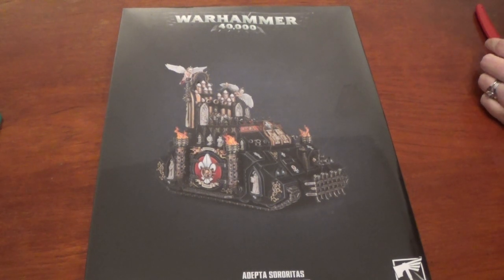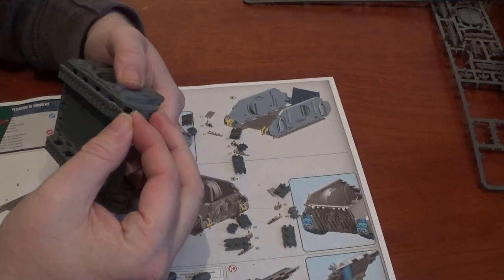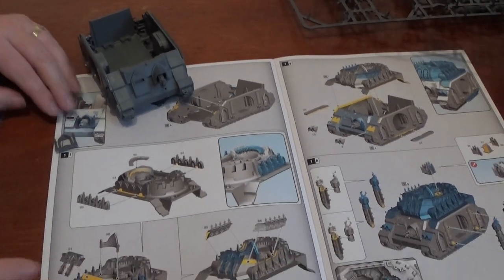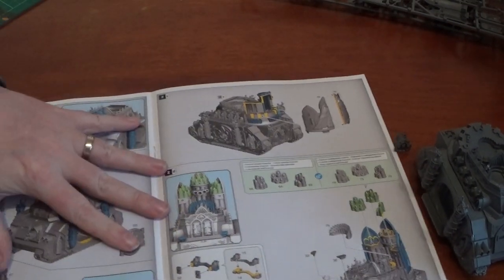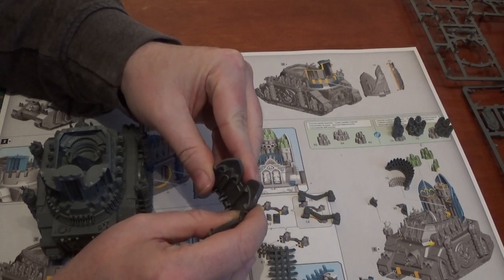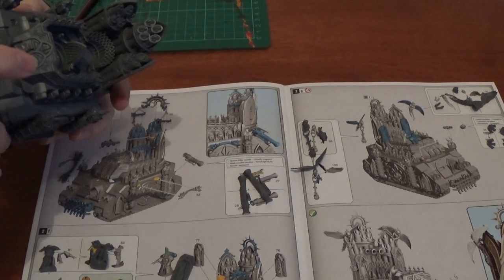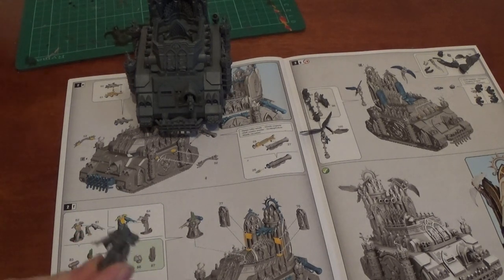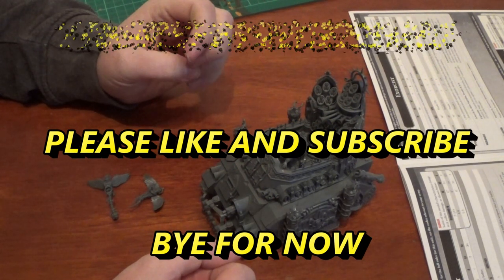POTG UNBOX AND BUILD THE EXORCIST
We unbox and build the the mobile organ of doom